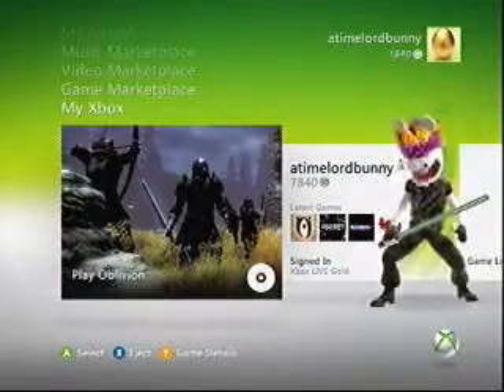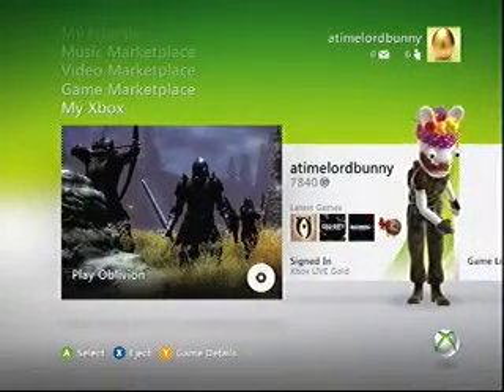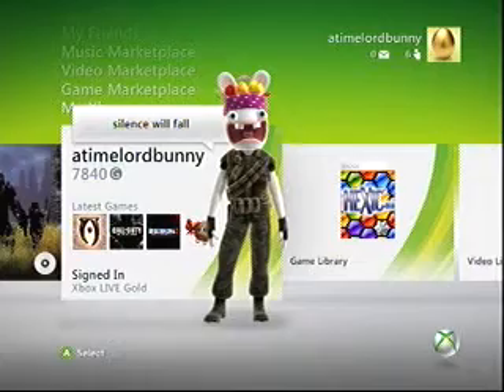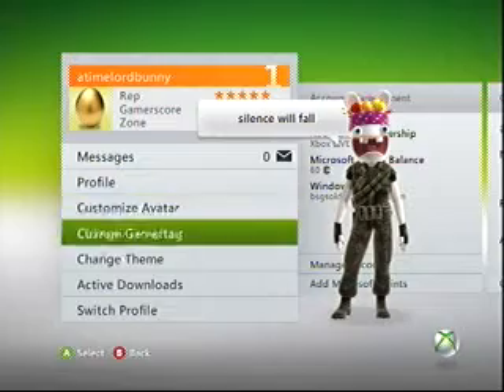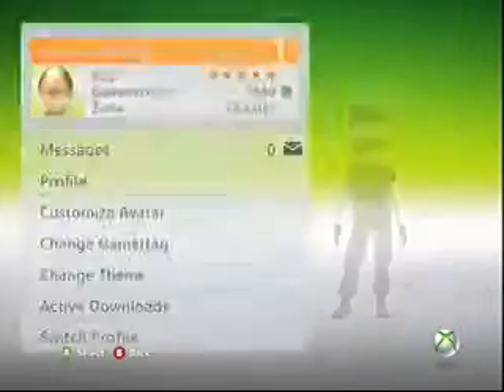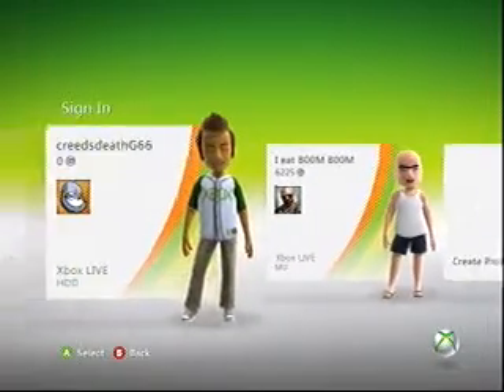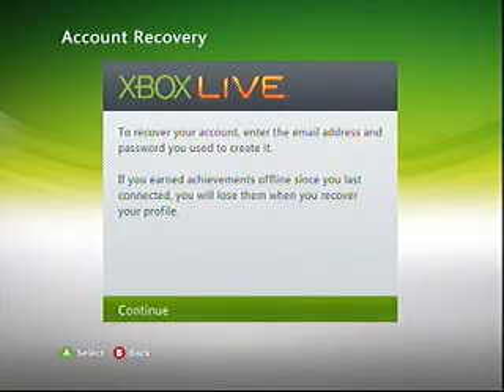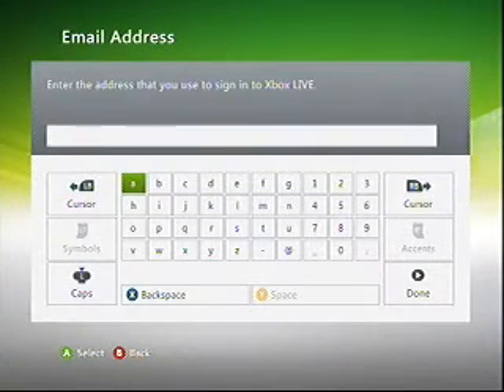recovering accounts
GT IS EMILE S239 m
you have the email gotham.